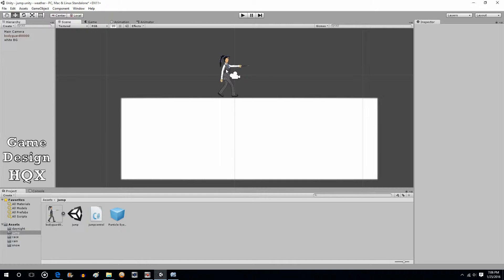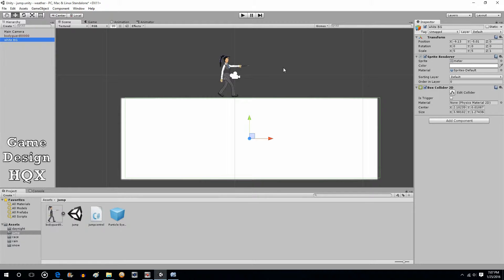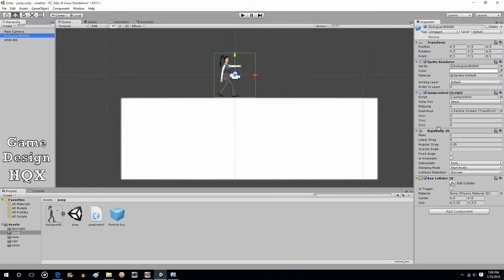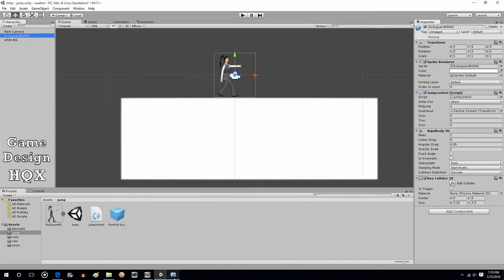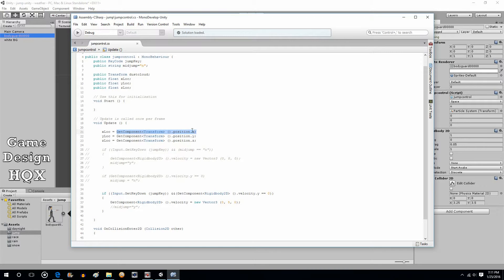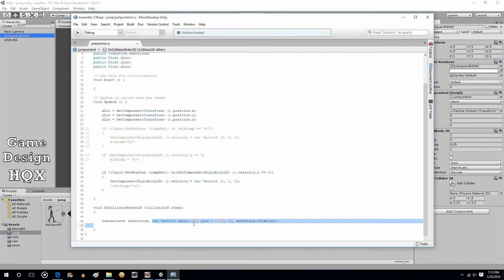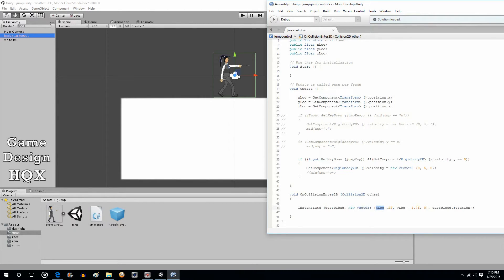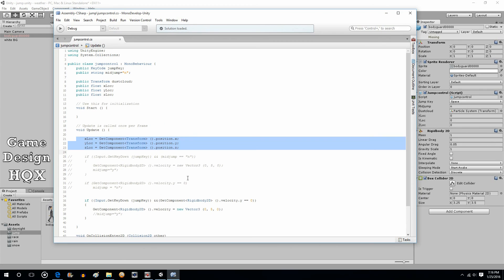Unity C# - Instantiate Dust Cloud When Player Lands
By Request. So, the key is to use OnCollisionEnter2D to detect the impact of the player and the ground. Then instantiate the cloud at that point by transferring the XY coordinates to the cloud.